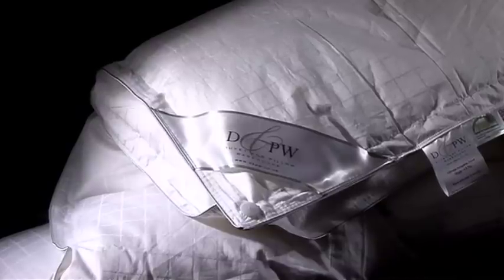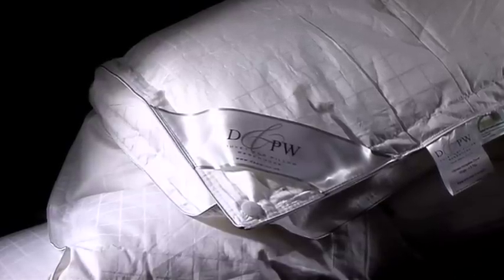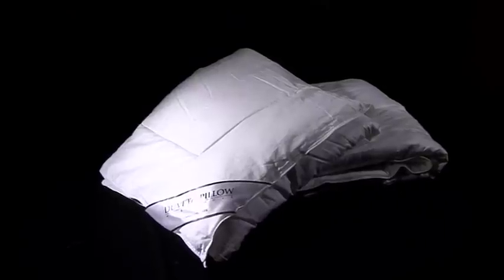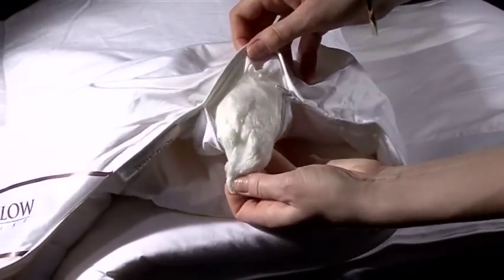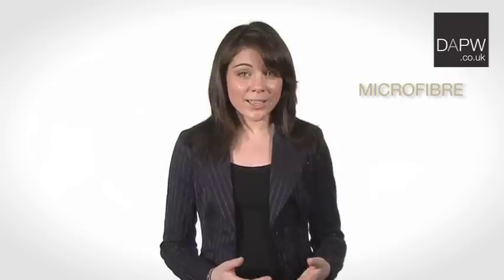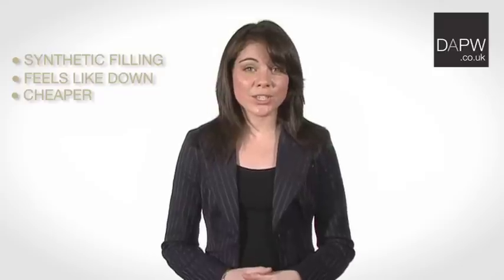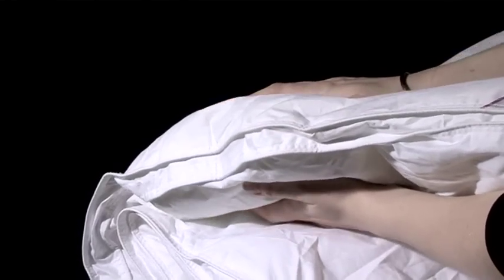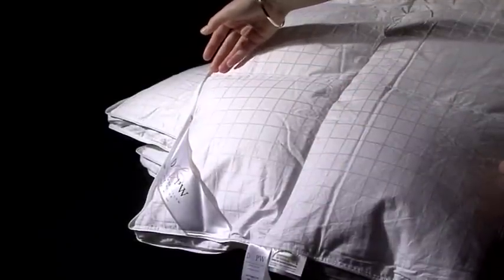The DAPW Duvet Buyer's Guide